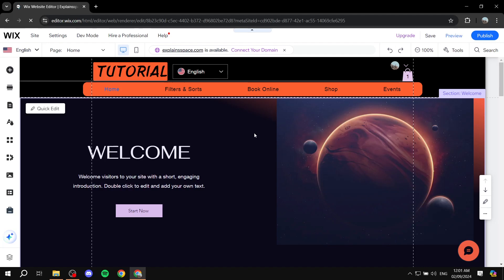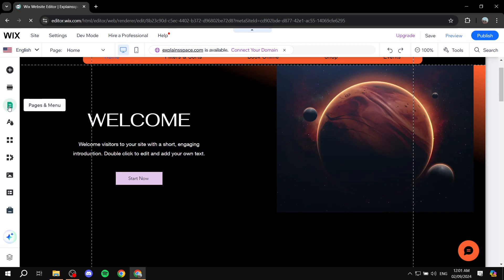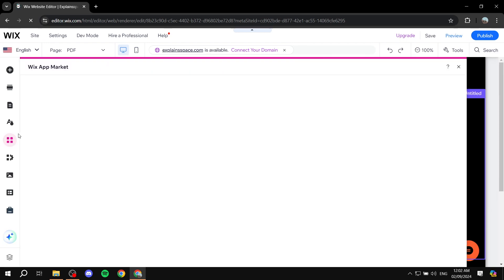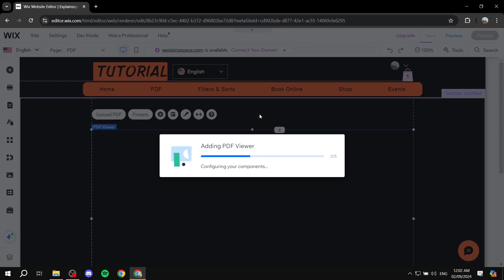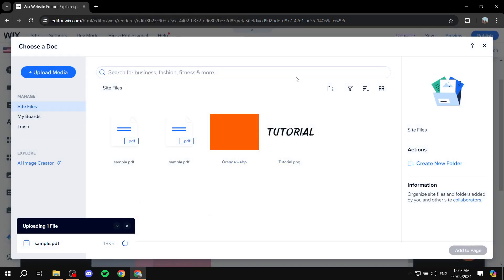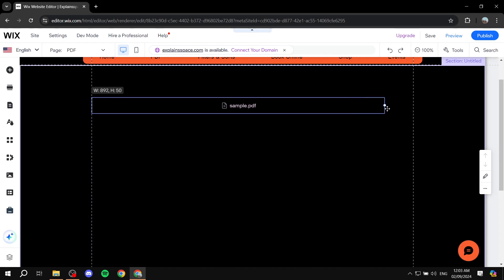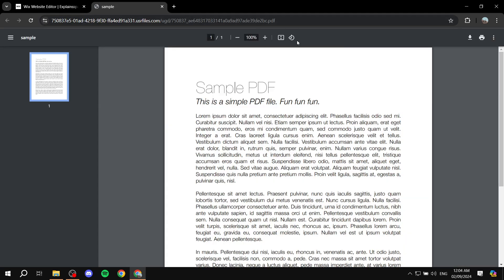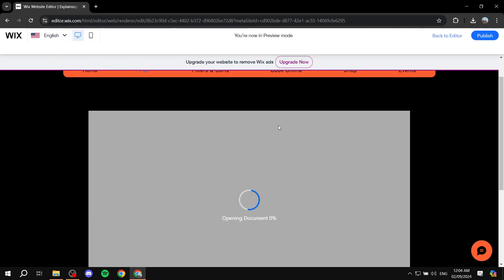How to Add Downloadable PDF in Wix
If you are looking for a video about How to Add Downloadable PDF in Wix, here it is!